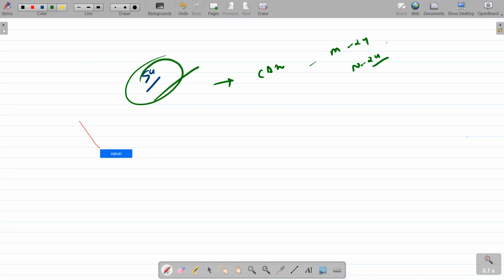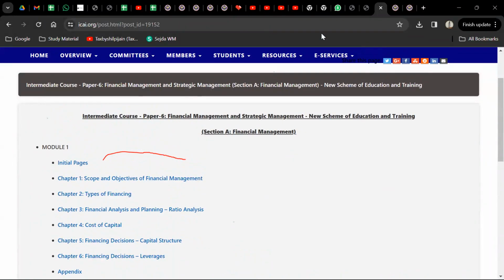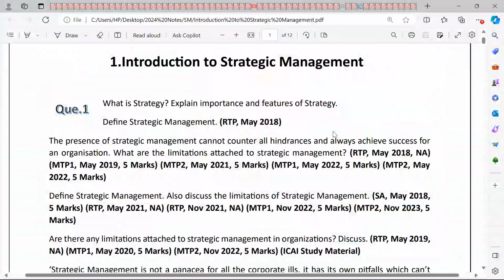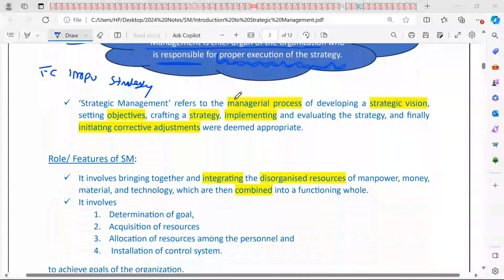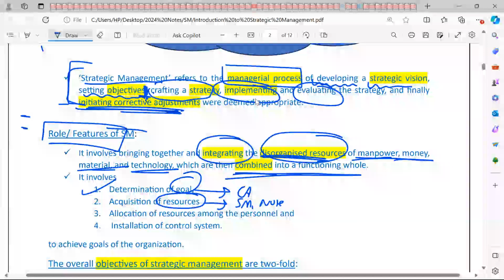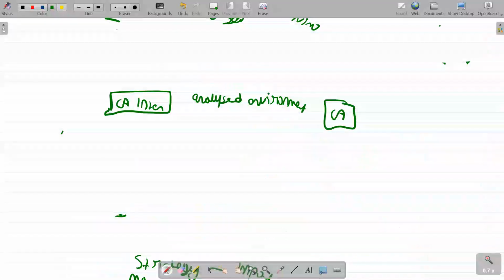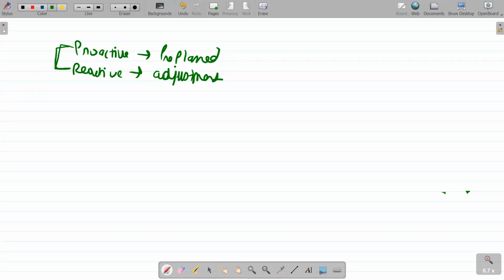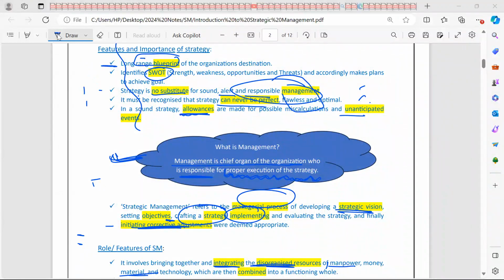SM Chapter 1 Part1/2 || CA Inter || New Syllabus || May/Nov 2024 || 100% English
Strategic Management Chapter 1 || Please connect on 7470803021 for full FastTrack Batch and notes.